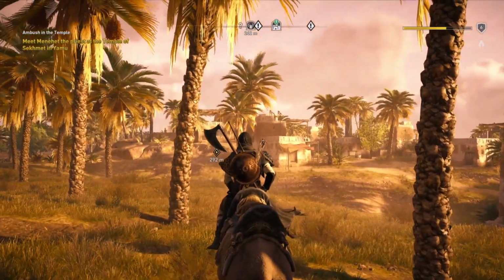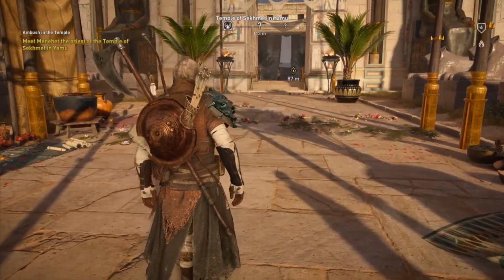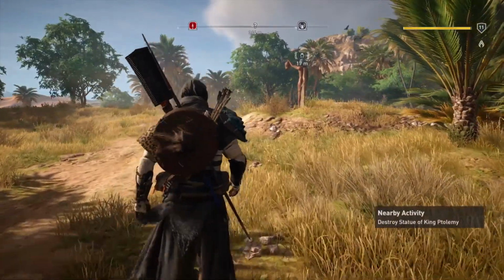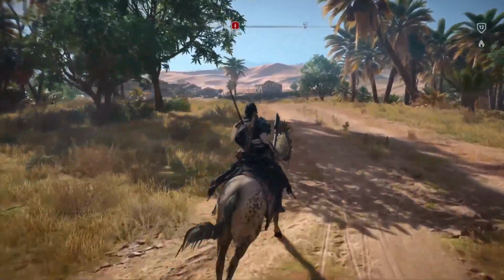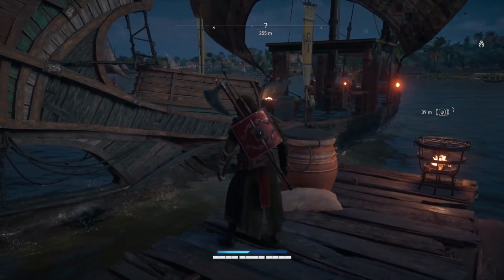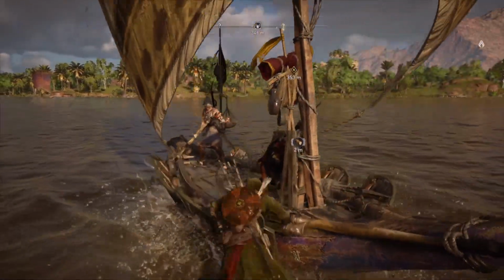'Still Holds Up' Assassins Creed Origins PS5 Review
Assassin's Creed Origins is a 2017 action role-playing video game developed by Ubisoft Montreal and published by Ubisoft. It is the tenth major installment in the Assassin's Creed series, following 2015's Assassin's Creed Syndicate.